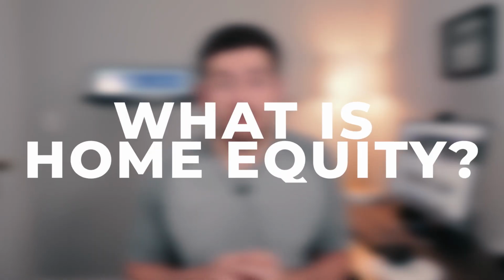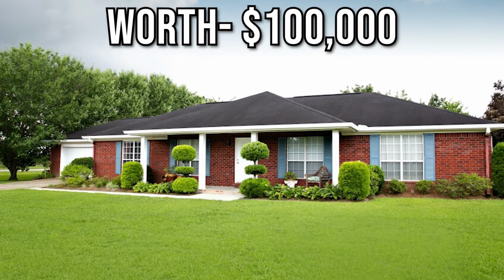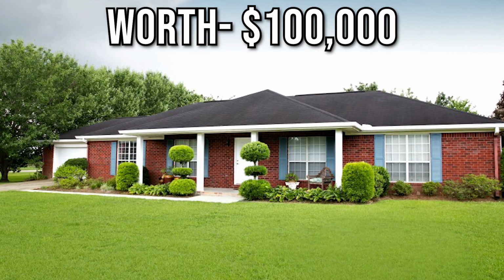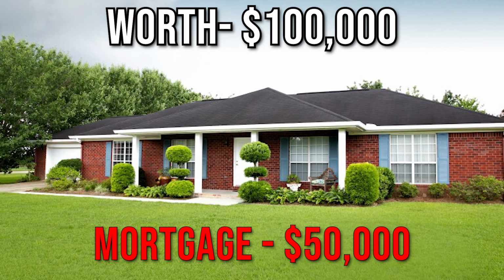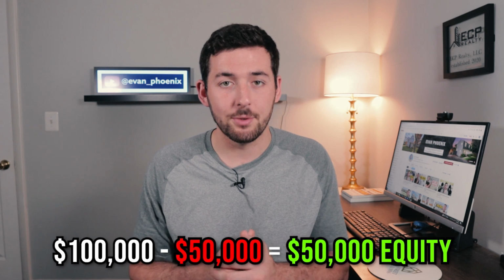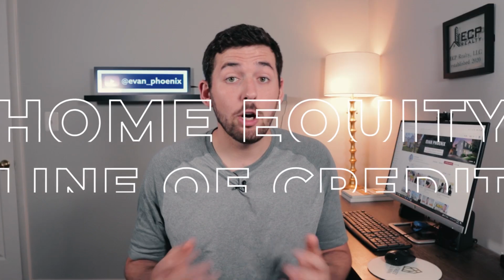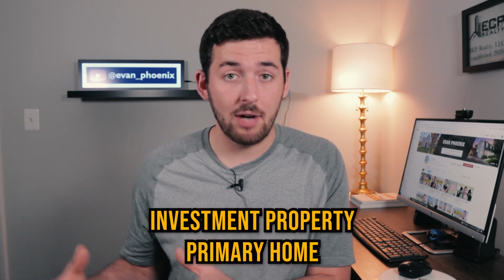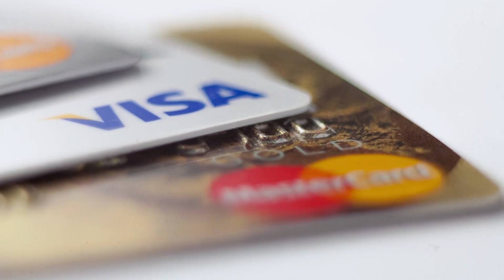4 Ways to Use Your Home Equity to Buy Rental Properties! (2025)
►Get Weekly Tips, Tricks, and Resources to Purchase your First or Next Real Property!
► Want $6000+ annual cashflow from a rental property?

Let's talk about 4 different ways to use your home equity to purchase Cash Flowing Rental Properties in 2024! Put that equity to work!

In this video I dive into accessing your Homes Equity in order to put it to work by investing in real estate! I have personally used one of the four strategies, and it has propelled me forward in terms of my financial situation.

Rich Dad Poor Dad
The Power of One More
The One Thing
Atomic Habits
The Multifamily Millionaire
Real Estate by the Numbers
The Book on Investing In Real Estate with No (and Low) Money Down

Camera (M50)
Lens (Sigma 16mm)

Time Stamps//
00:00 Introduction
00:35 What Is Home Equity?
01:00 Strategy #1
03:55 Strategy #2
05:22 Strategy #3
07:03 Strategy #4
08:55 IMPORTANT

My name is Evan Phoenix and I am a Real Estate fanatic trying to reach financial independence while educating as many people as I can along the way 🤙